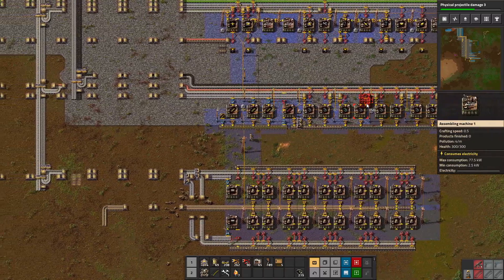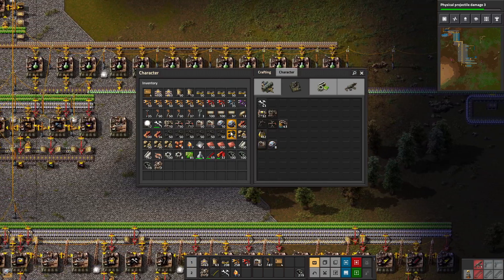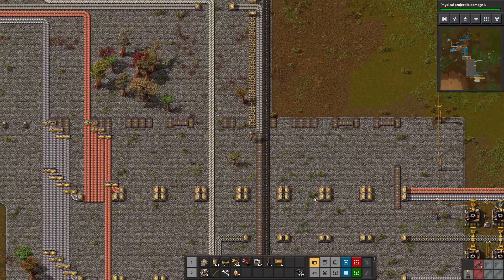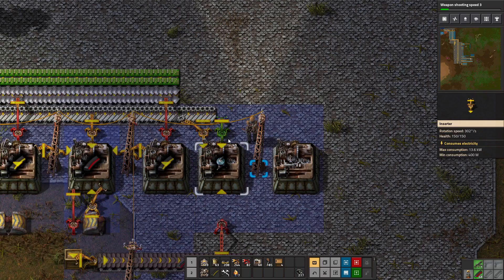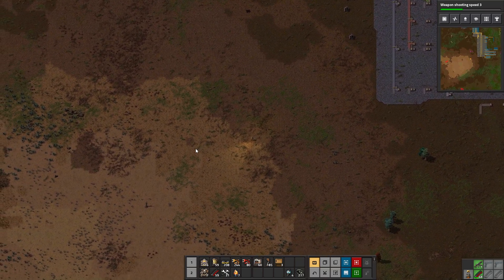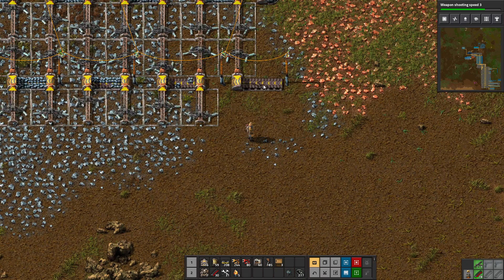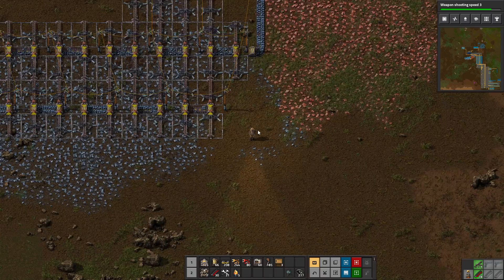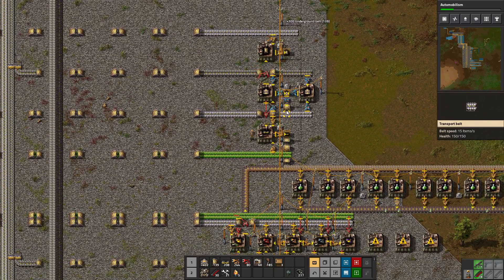Factorio For Beginners - 017 - Combat Robotics and Defender Bots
Come along with me as I detail (hopefully) every single thing you can do in Factorio with a focus on explaining to beginners.

In this episode I add Armor Piercing Bullets to the Mall, and research and build Defender bots. I then use those bots to take out a few Biter bases. I also double (again) science labs so I've got 32 of them now, and cover my starter Iron patch with miners.